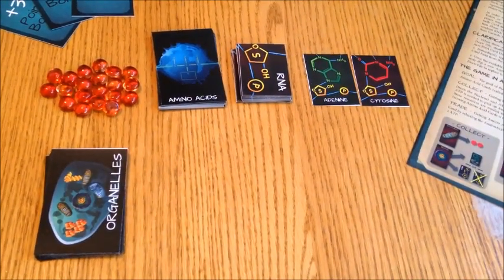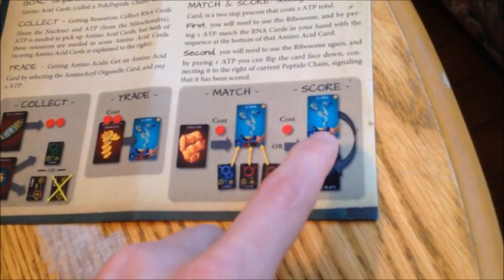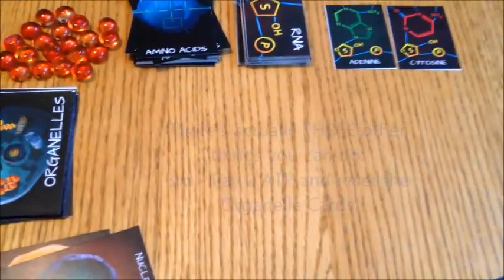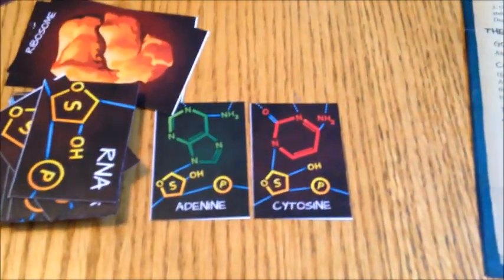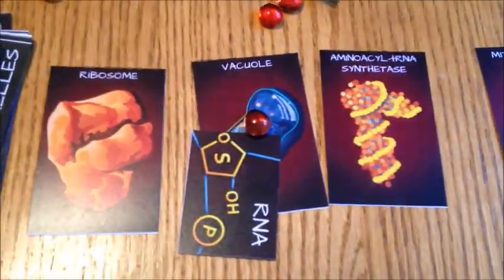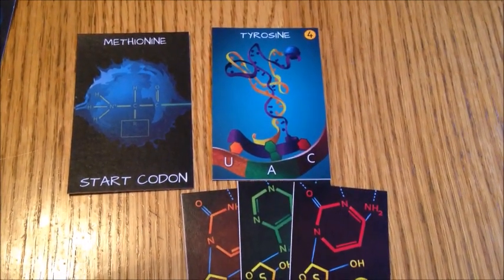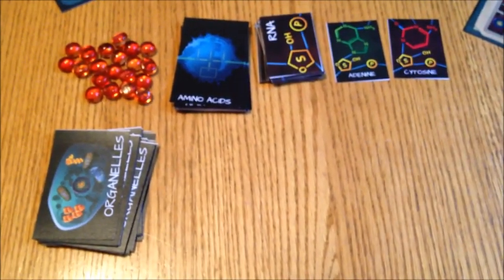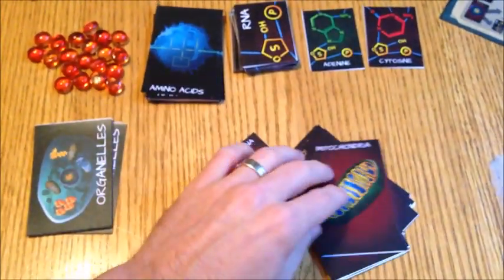Peptide: A Protein Building Game (Kickstarter Rules Overview)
Peptide: A Protein Building Game is an open-drafting card game, with an element of resource management, designed to mimic the biological concept of RNA Translation (That's when cells turn a genetic sequence of RNA into an Amino Acid strand – AKA Proteins).

In a nutshell, the goal of the game is to score as many Amino Acid cards as possible by connecting them to your Peptide Chain. It's an easy-to-learn game for 2 to 6 scientists that adds a gratifying dose of player interaction, interesting decision opportunities, and critically-timed actions with just a bit of chance!